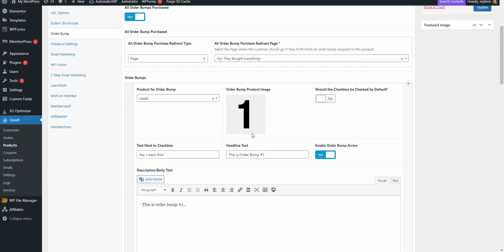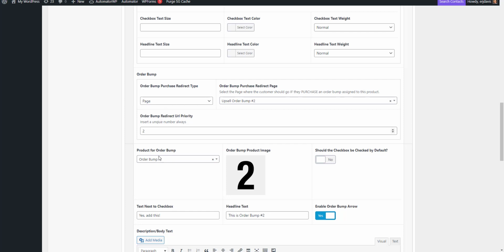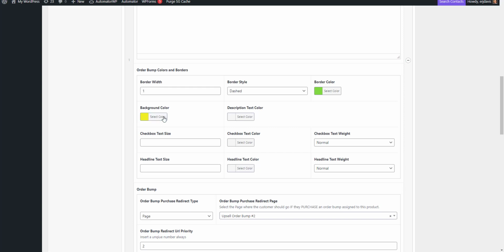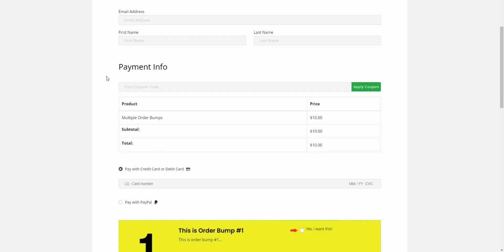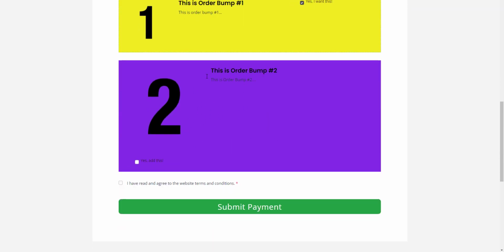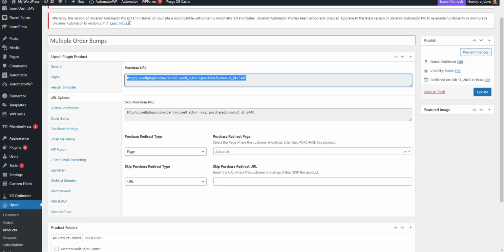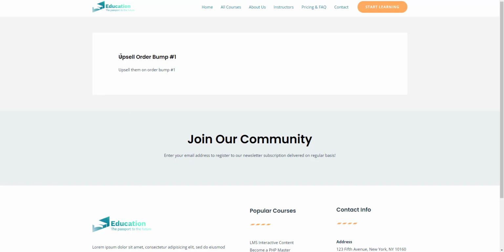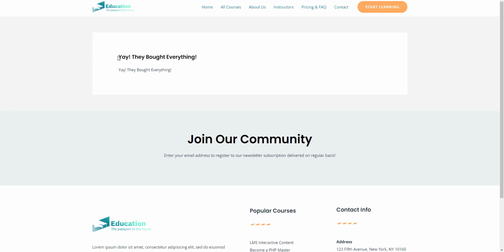How to Strategically use Order Bumps to Generate More Sales and Increase Your Customers Order Value!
In this video, I'm going to show you how we've taken the order bumps inside the Upsell Plugin to a whole new level!

The new functionality will allow you to setup a strategic approach to take your customers through a sales funnel based on the order bumps they purchased at checkout.